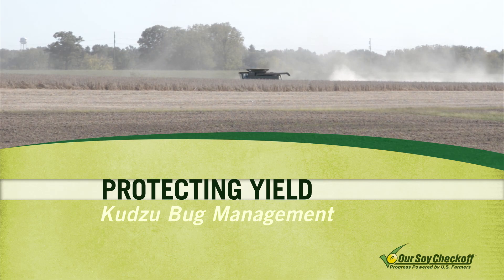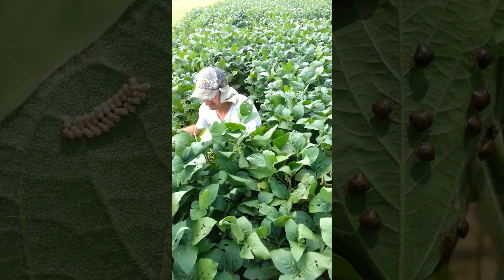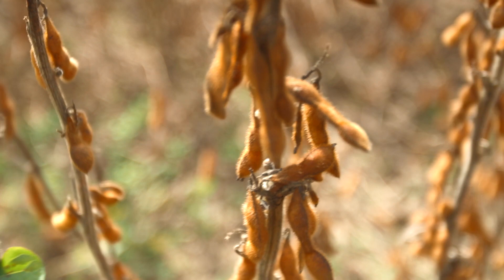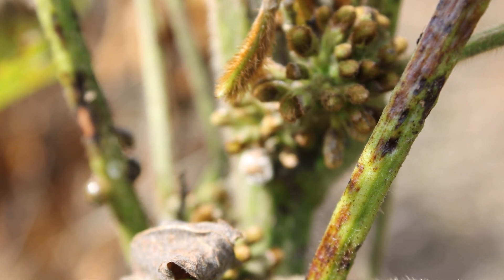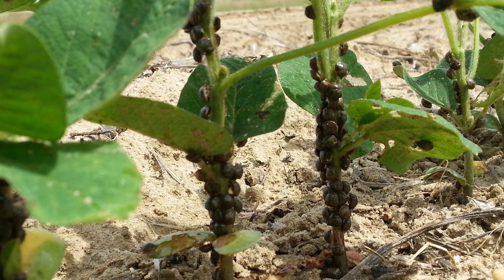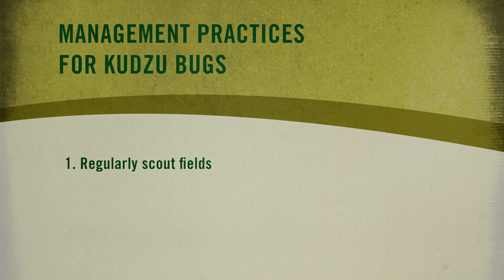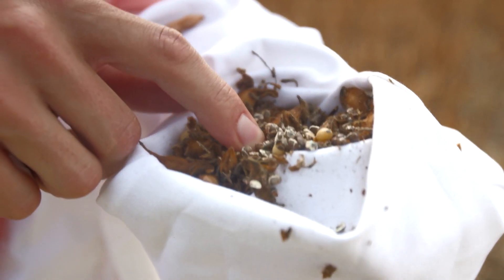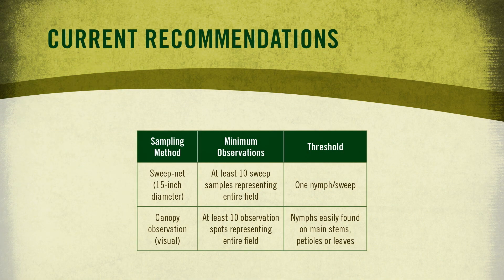Protecting Yield: Kudzu Bug Management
The kudzu bug was detected in the U.S. in 2009 and has been damaging soybean yields in a growing number of states ever since. The small insect can cause up to 60 percent yield loss in soybeans. Clemson University Professor of Entomology Jeremy Greene, Ph.D., recommends management practices to protect your fields from this pest.